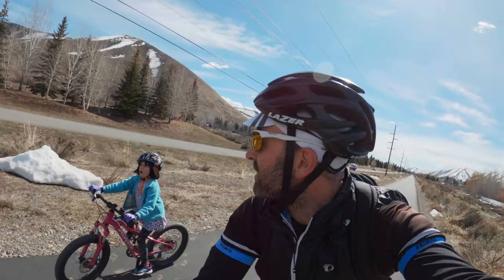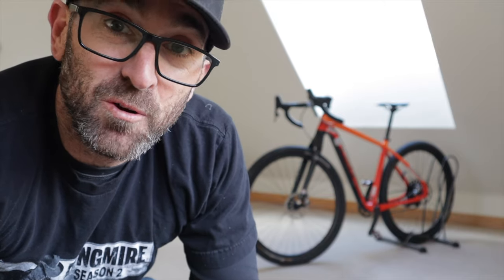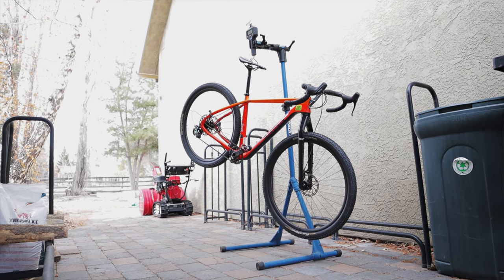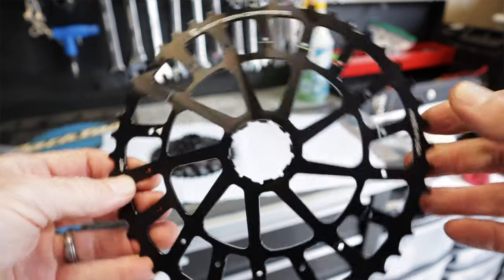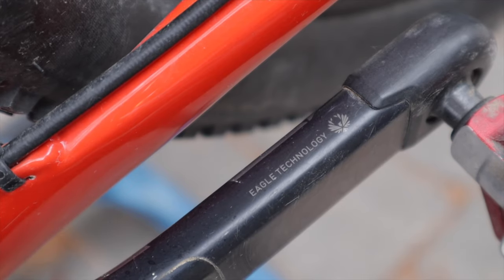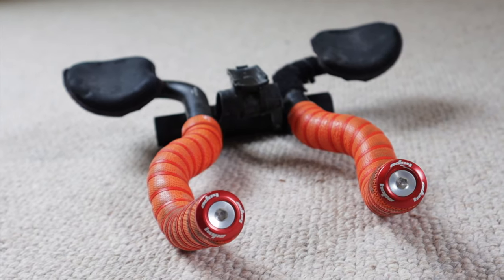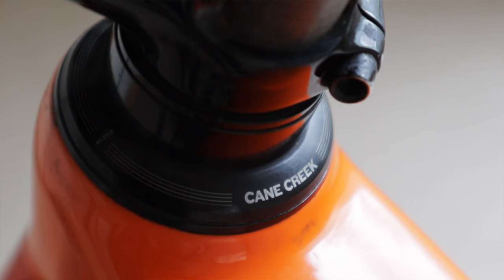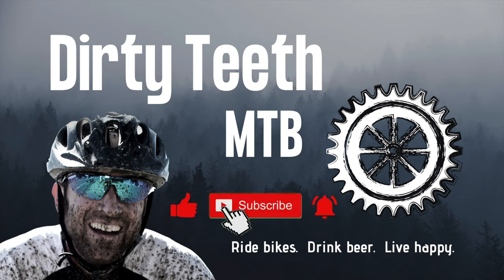Tour Divide (GDMBR) Bikepacking Setup & Tips - Pt 1: Salsa Cutthroat Bike Check after 6k Miles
Meet Sunny, my Salsa Cutthroat bike. She's dialed in for bikepacking the Tour Divide / Great Divide Mountain Biking Route (GDMBR). Check out the setup and tips that helped her escort me 2,800 miles from Banff to Antelope Wells without any mechanical issues. I rushed to build her 6 weeks before the race, when my previous Cutthroat was stolen. This is Part 1 of a series of Tour Divide / bikepacking tech, gear, and prep videos. I'm hoping to share my passion for bikepacking and endurance mountain biking and help set you up for success on the TD or any epic adventure on your bucket list.